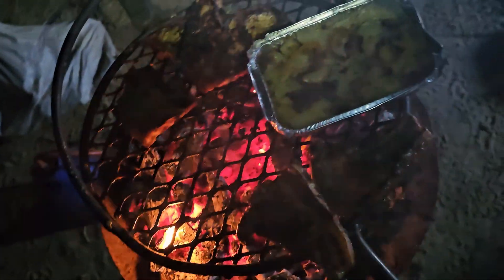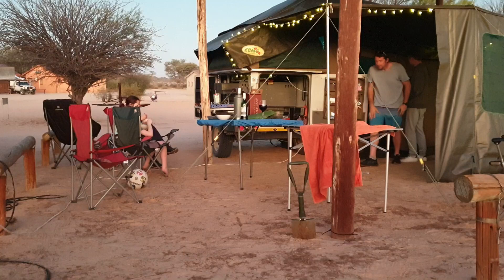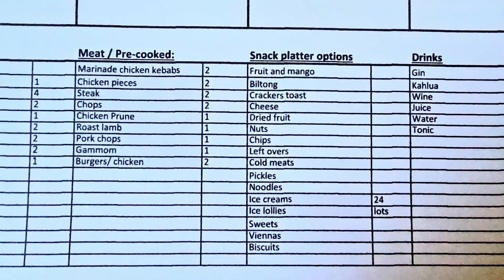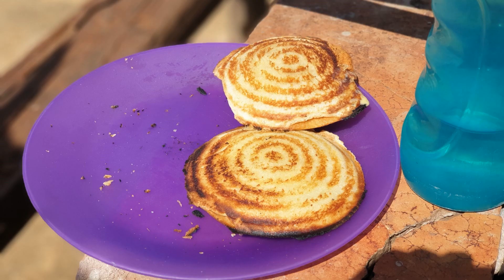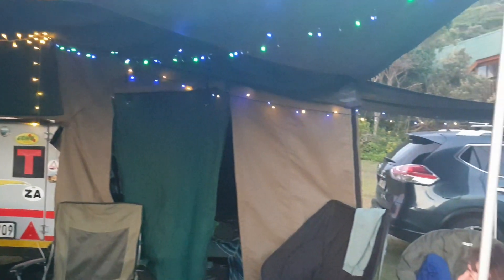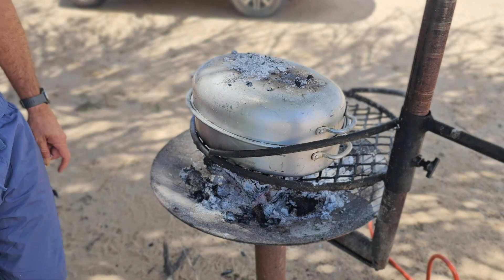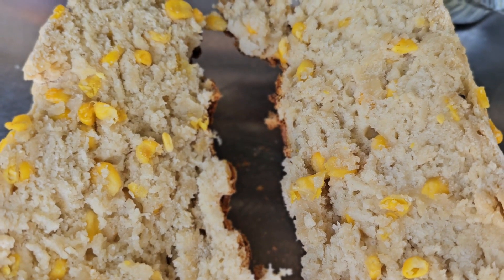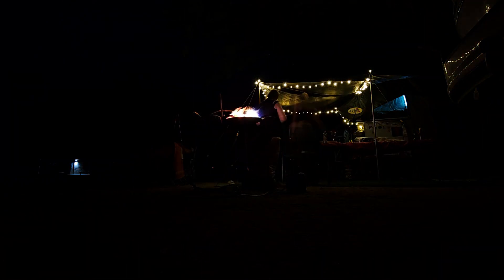Ten tips on camping food for the bush: from the Kgalagadi to the Kruger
Here are 10 tips on how to plan, prep and pack food when traveling in the bush. We each have our own way but always good to learn more and get ideas from other campers. From the Kgalagadi to the Kruger, planning a menu can be a pain, when it should be a pleasure and fun!

For those who have requested, here is a link to a template to my food /trip planner for our trips: